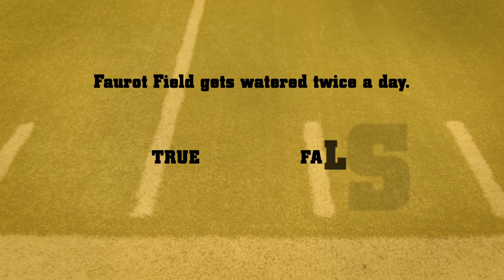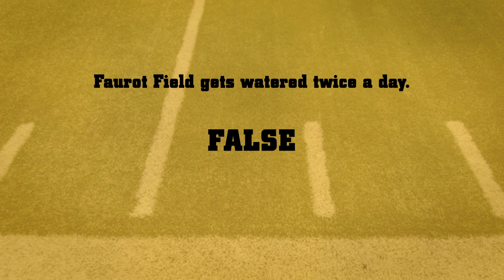Turf at Memorial Stadium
Brad Fresenburg, assistant extension professor, plant sciences, discussing the turf used at Memorial Stadium.